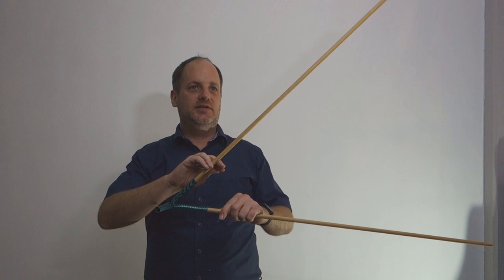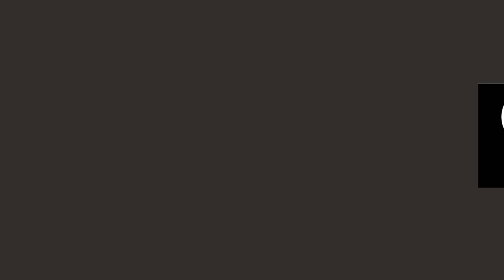Ultra Low Cost Dome Connector [English Version]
As requested by your comments, please find here the English versions of the Low Cost Dome Connector clip.

The design of geodesic dome is complex as the connectors don’t have rectangular angles and therefore they are usally difficult do manufacture. Here you find my proposal for an fool-proofed ultra cheap dome connectors. Perfect for building domes or for building houses for kids.

Feedback is highly appreciated!
jens